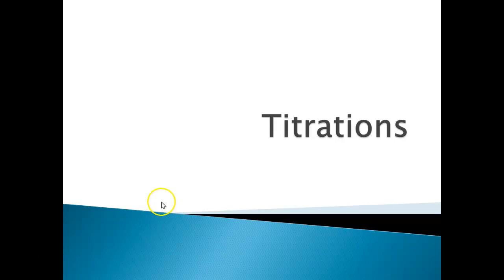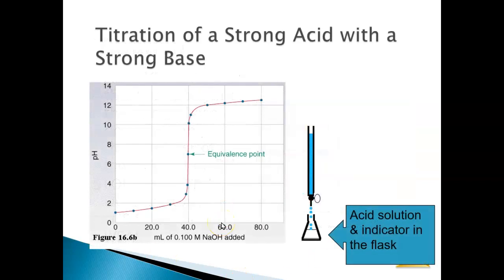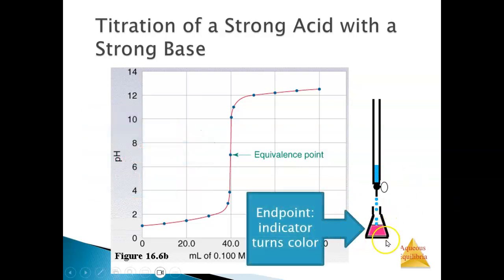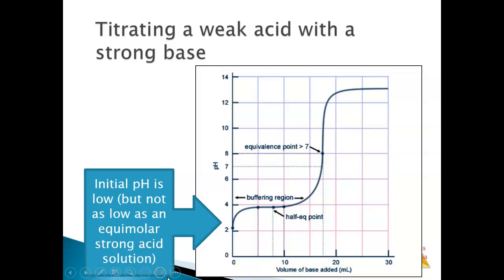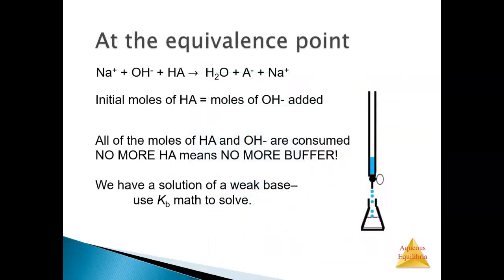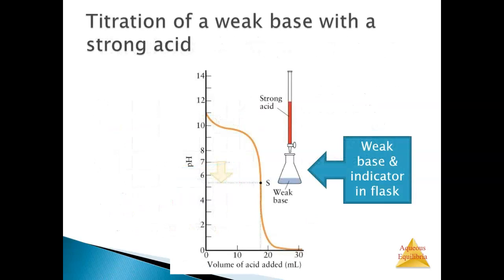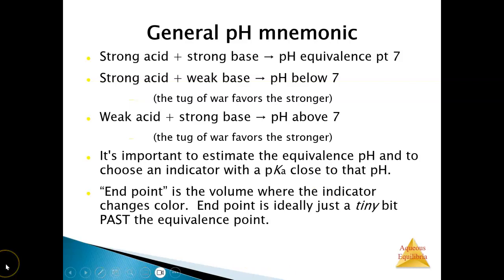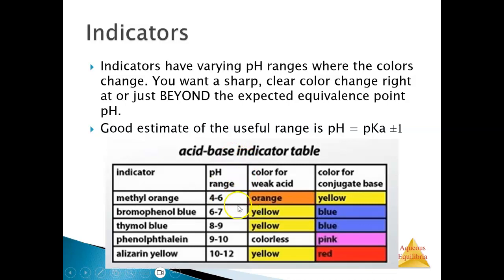Titration Flipped Notes Video